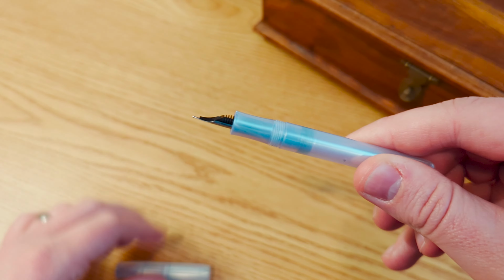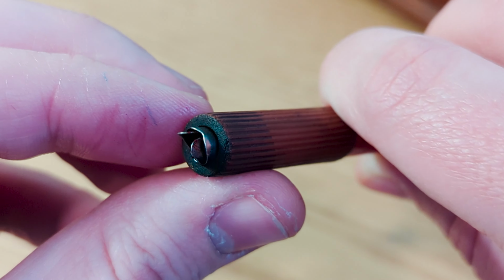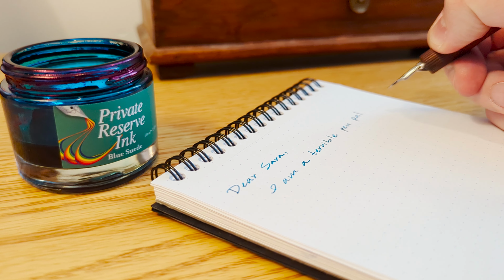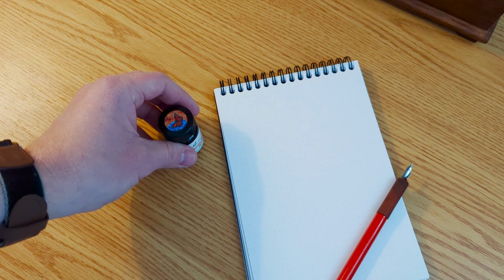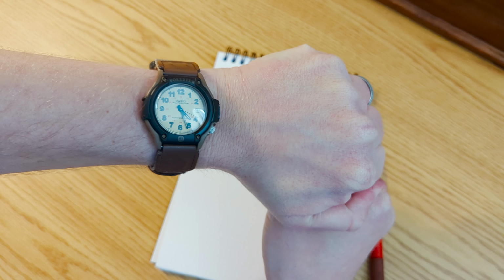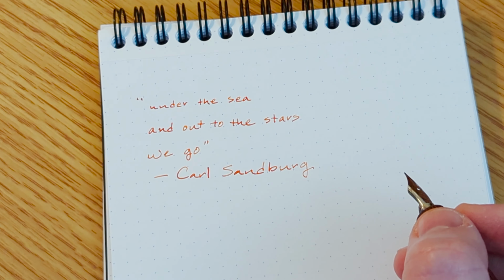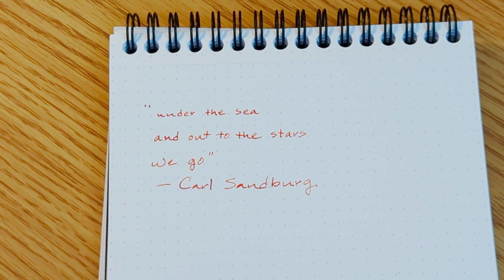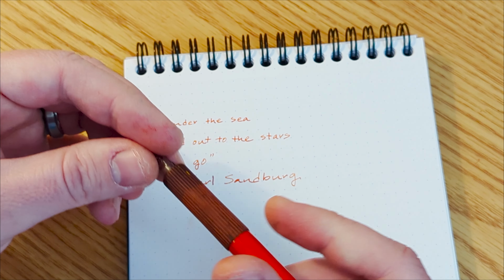A TWSBI Dip Pen? How to Get a Dip Pen with an Amazing Fountain Pen Nib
Dip pens are great for testing fountain pen inks, slowing down in your writing process, or just trying something new with your fountain pen hobby. In this video, I talk about how I got a dip pen with a smooth TWSBI Eco nib, as well as how you can get your own TWSBI (or Kaweco) dip pen.

CHAPTERS
0:00 intro
0:43 How I got a dip pen with a TWSBI Eco nib
2:25 How do to this with other fountain pen nibs (e.g. Kaweco Sport)
2:35 The Pilot Metropolitan nib didn't work for me
3:00 How to put a fountain pen nib on a dip pen
3:10 What are the benefits of using a dip pen?
4:41 Writing sample with my TWSBI dip pen
6:42 Final thoughts